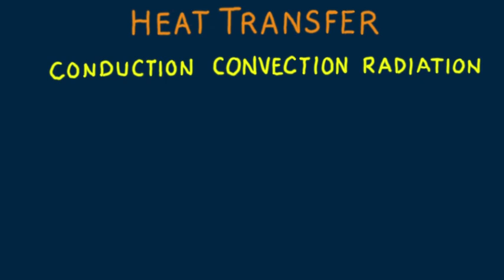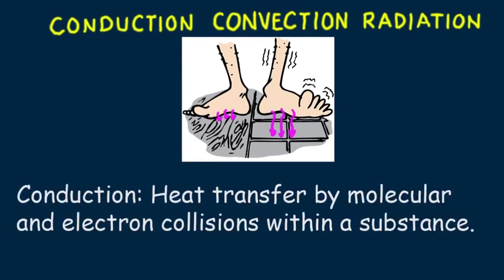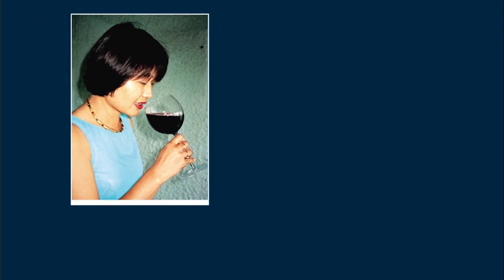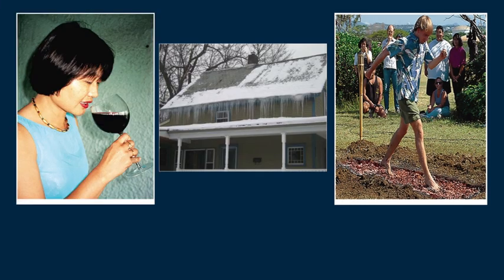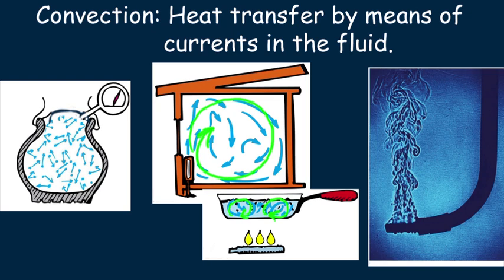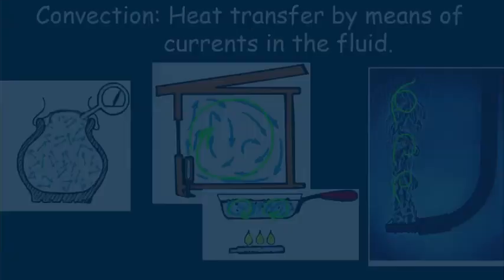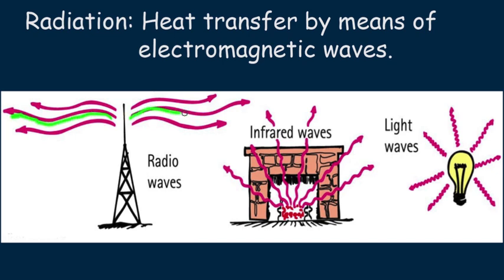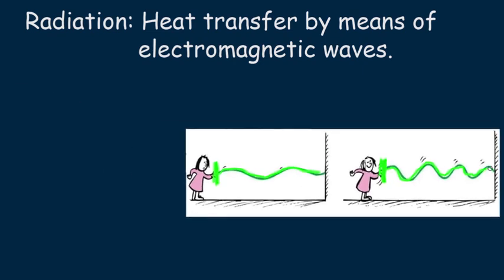Hewitt-Drew-it! PHYSICS 75. Heat Transfer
Conduction, convection, and radiation.